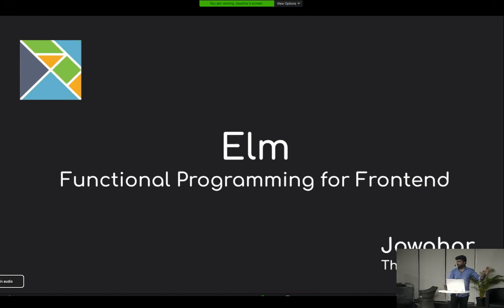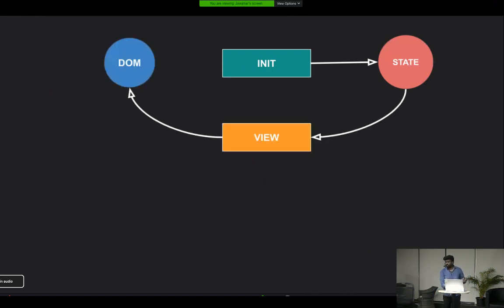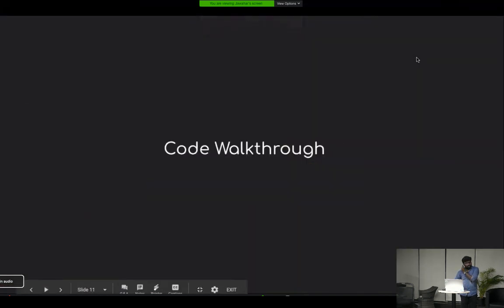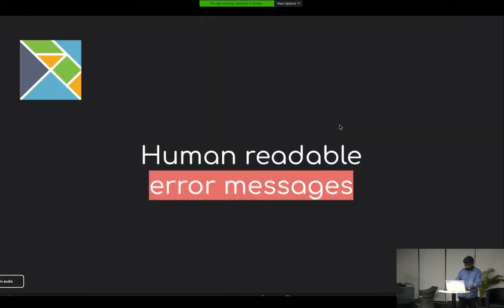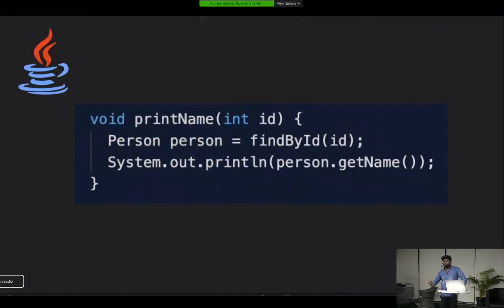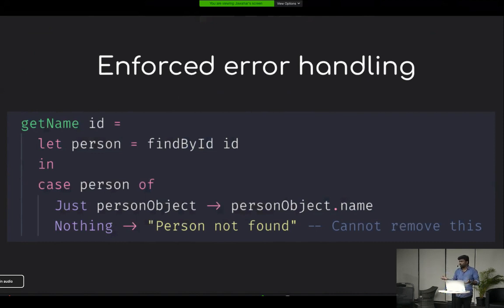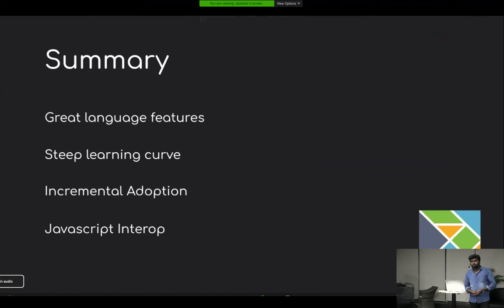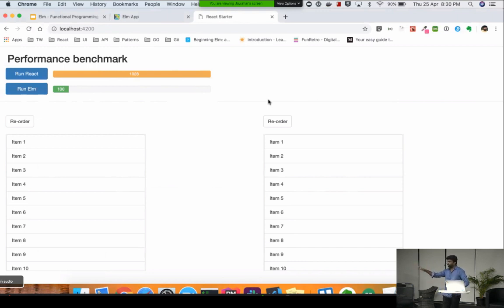Elm - Functional Programming for Frontend | Jawahar | Geeknight 66